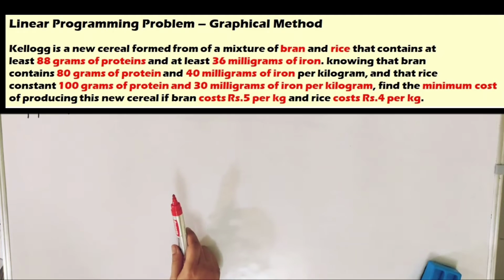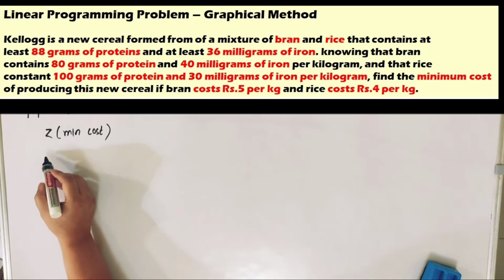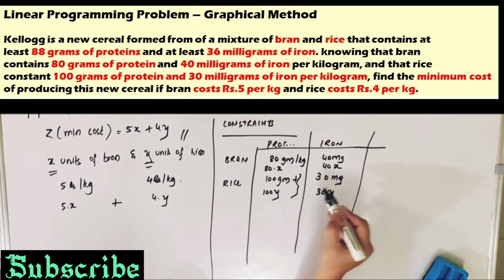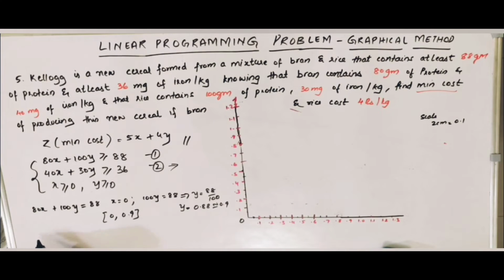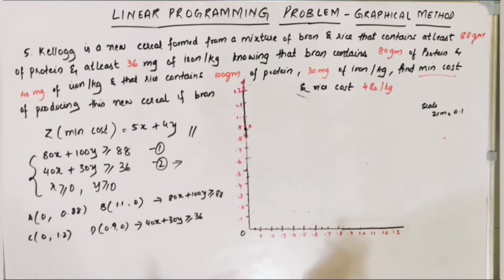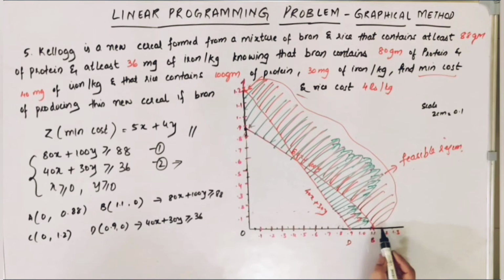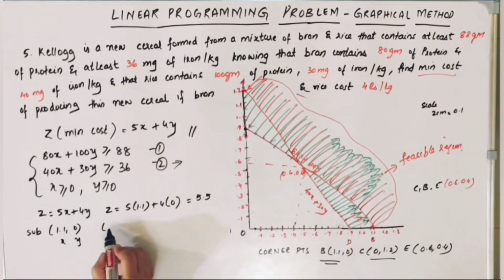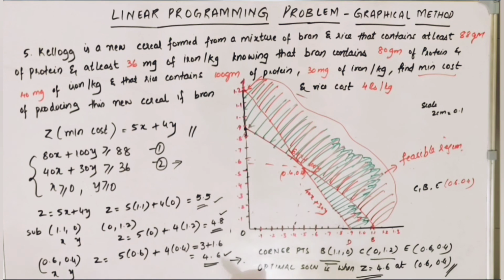Linear Programming / Linear Inequalities Graphical Method Problem: Class 10, II PU, Class 11, IGCSE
Linear Programming / Linear Inequalities Graphical Method Problem: Class 10, II PU, Class 11, NCERT, IGCSE, Karnataka Board
Solve LPP using Graphical Method:
Kellogg is a new cereal formed from of a mixture of bran and rice that contains at least 88 grams of proteins and at least 36 milligrams of iron. knowing that bran contains 80 grams of protein and 40 milligrams of iron per kilogram, and that rice constant 100 grams of protein and 30 milligrams of iron per kilogram, find the minimum cost of producing this new cereal if bran costs Rs.5 per kg and rice costs Rs.4 per kg.

Class: Maths for 2nd PUC/Class 12 Chapter 11,
Class: 1st PUC / Class 11 Chapter 7
Class: 10 Chapter 5, IGCSE
Chapter Name: Linear Programming / Linear Inequalities

Syllabus: NCERT, Karnataka Board, CBSE, IGCSE
Stream: Basic Maths for Commerce Stream, Mathematics for Science Stream and IGSC Maths for Class 10